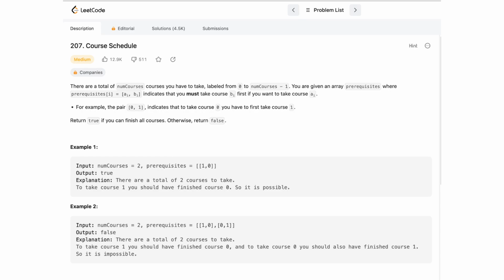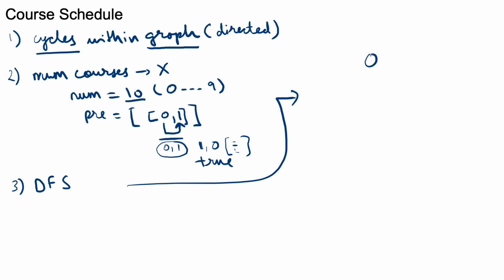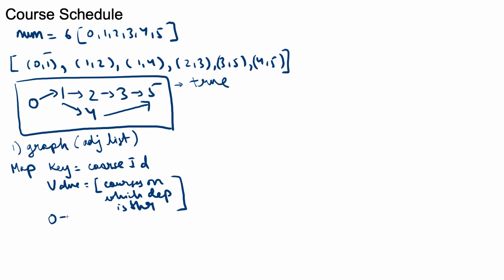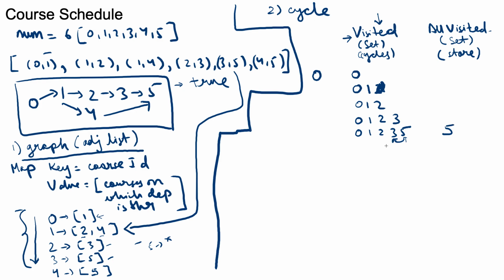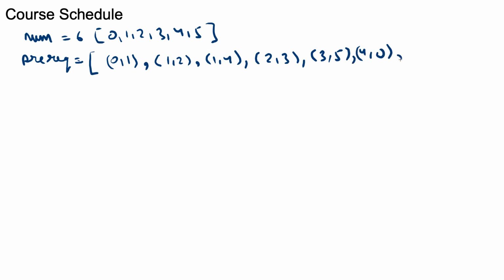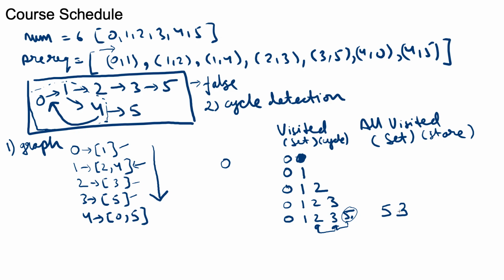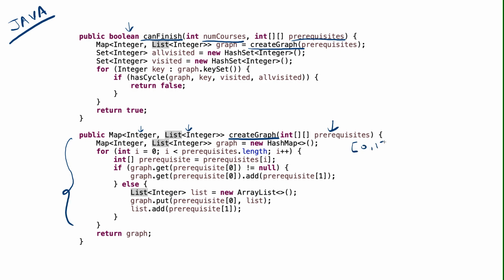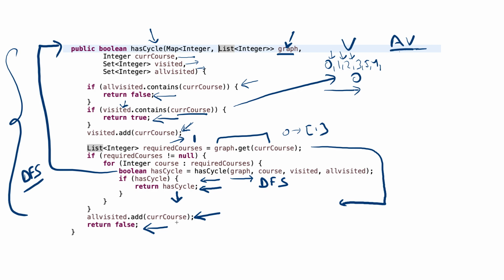Course Schedule | LeetCode 207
This is a detailed tutorial of "Course Schedule" problem #207 from leetcode.